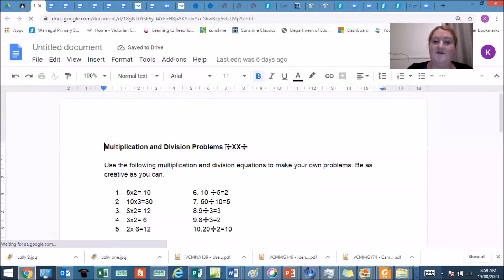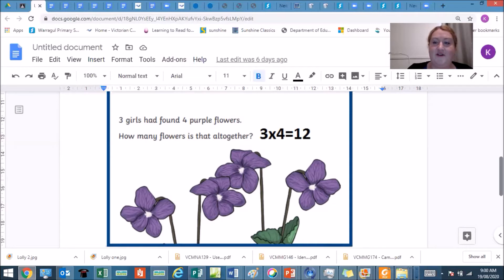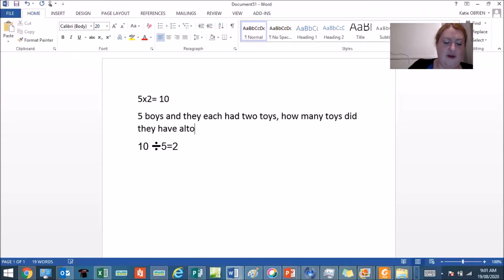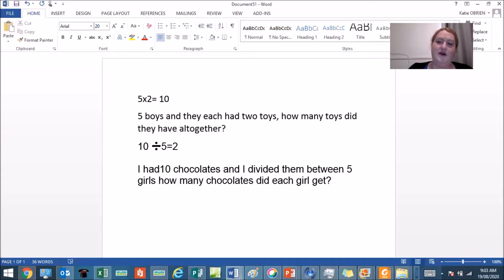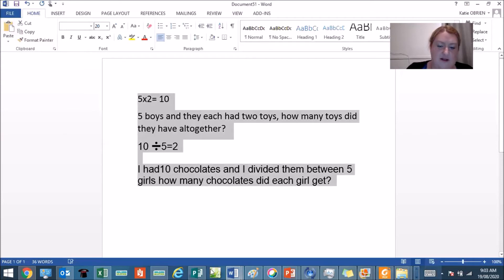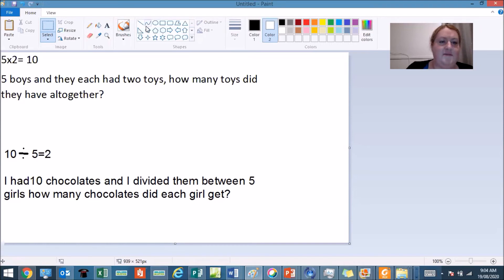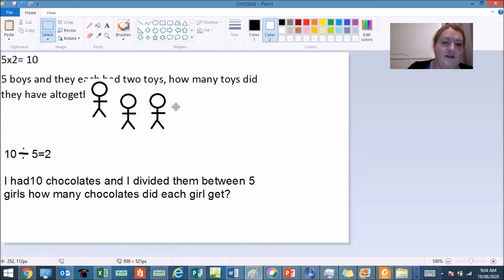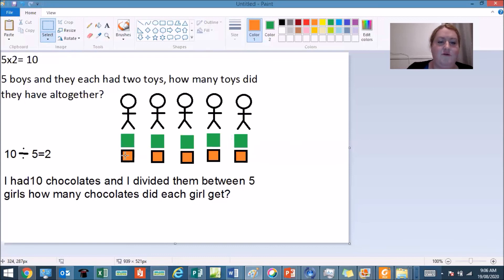19 08 20 Maths